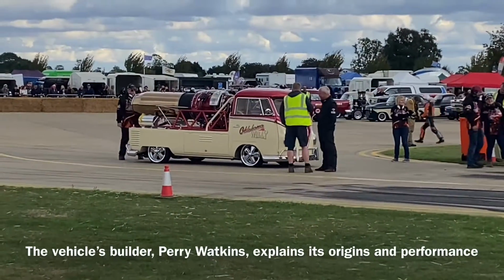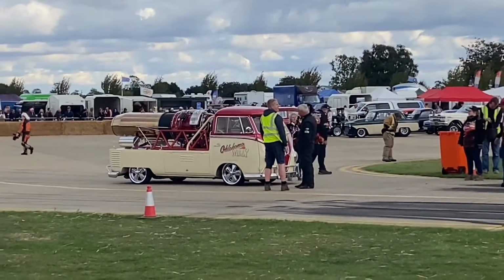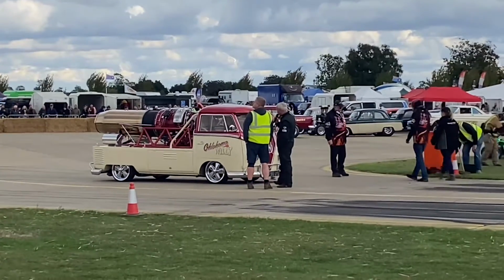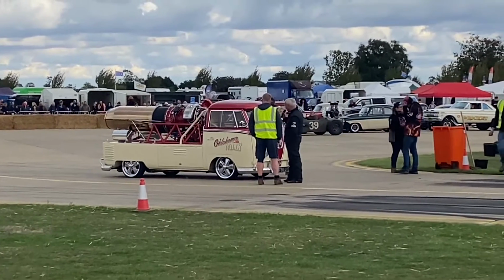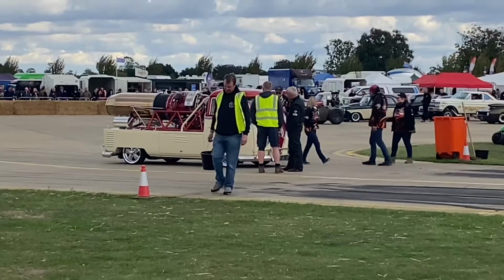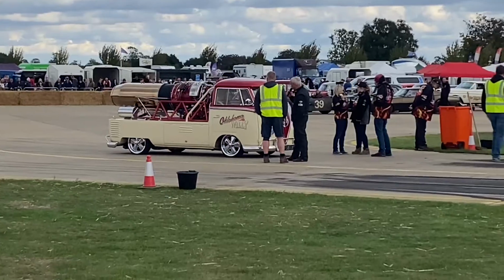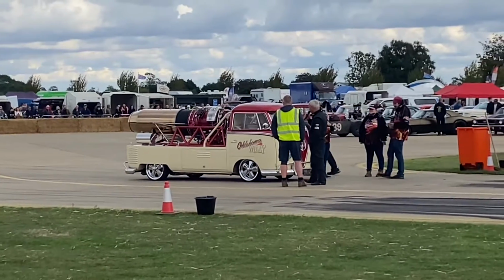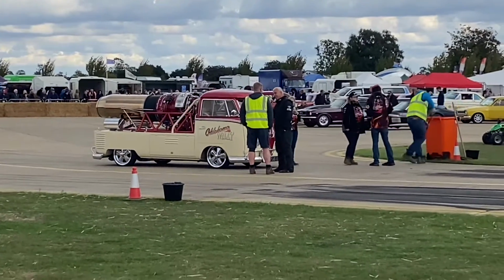Sywell Classic: Oklahoma Willy (jet-powered VW)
Oklahoma Willy is a jet-powered Volkswagen comprised of a 1958 VW Type-II flatbed pick-up truck powered by a 1978 Rolls Royce Viper 535 jet engine.

Here it is putting on a display at the Sywell Classic event in Northamptonshire on 24 September 2022.

It’s builder Perry Watkins explains the vehicle’s origins and performance prior to taking it for a spin along the taxy way at Sywell Aerodrome.